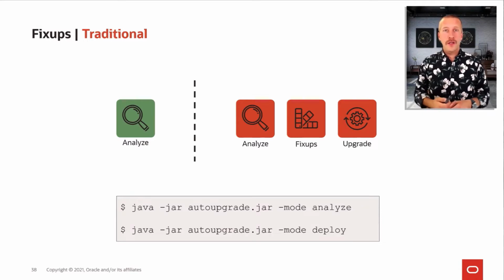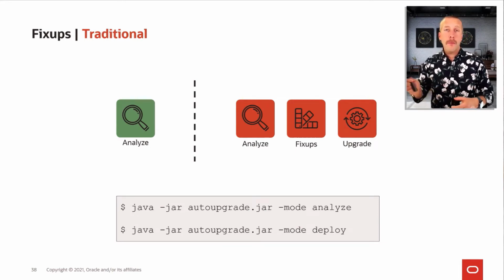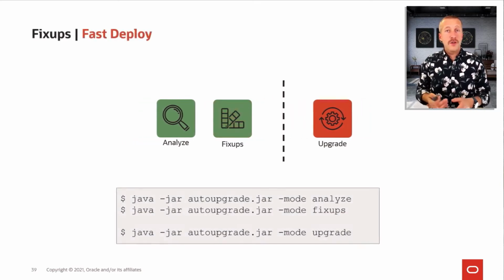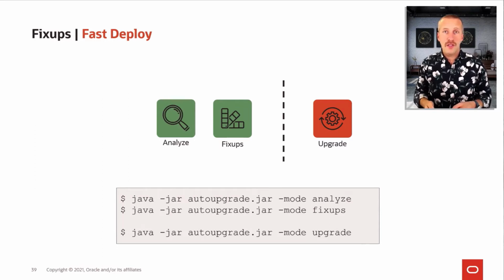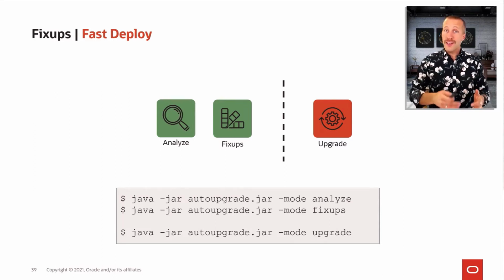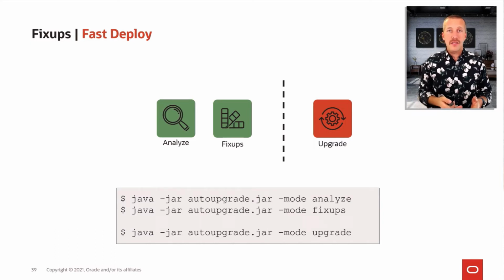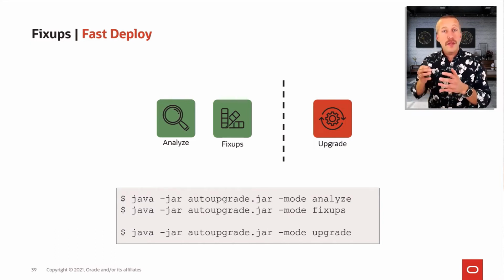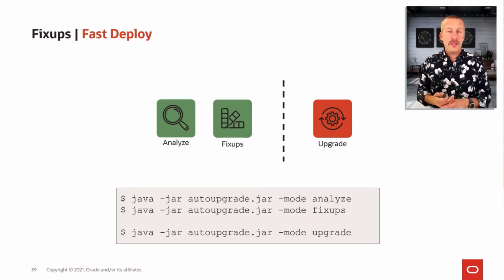Minimize downtime during Oracle Database upgrade using Fast Deploy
Complete an Oracle Database upgrade with less downtime by using Fast Deploy mode. In Fast Deploy mode, certain operations are moved outside of the downtime window. To use Fast Deploy mode you must be willing to take a slightly increased risk.